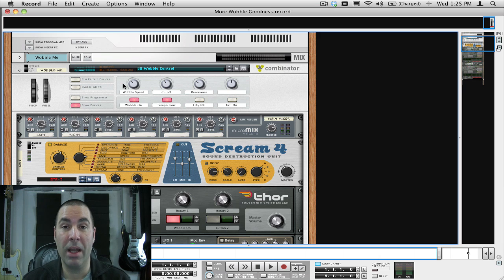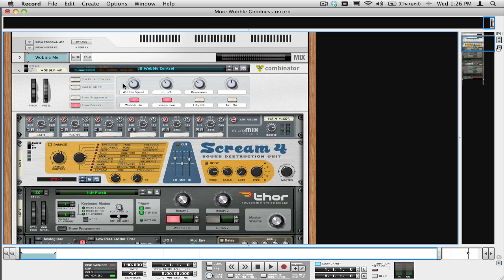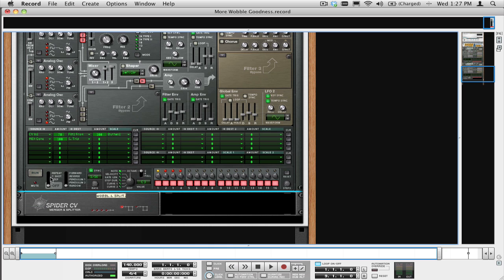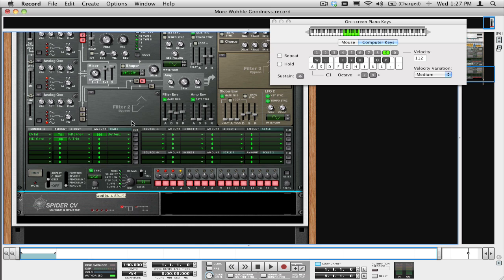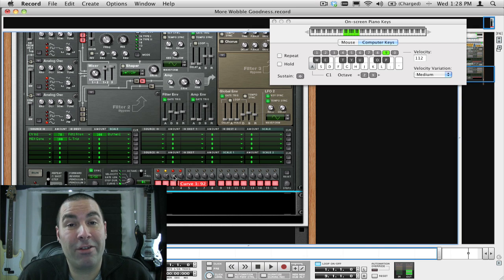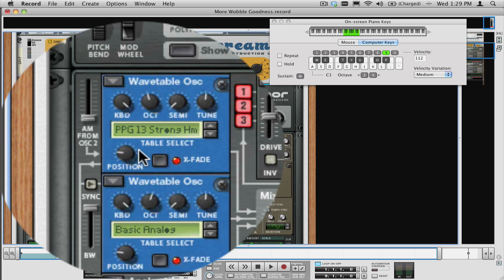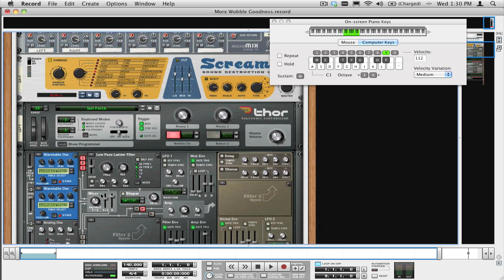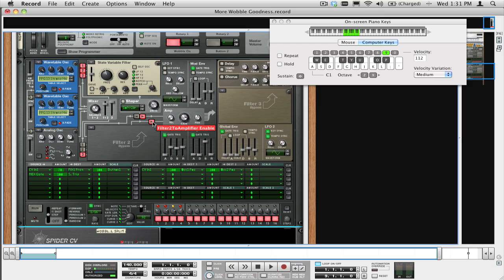52 Reason / Record Tips - Week 3: Advanced Dub Step Wobble Bass Sound Design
In the third episode, James Bernard gives you even more tips on creating dub step wobble bass sounds in Record and Reason.